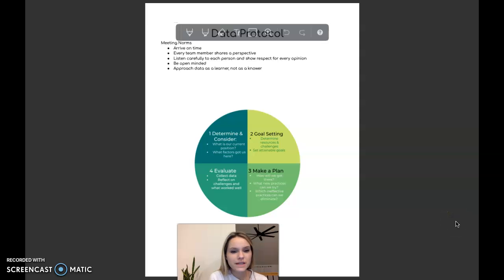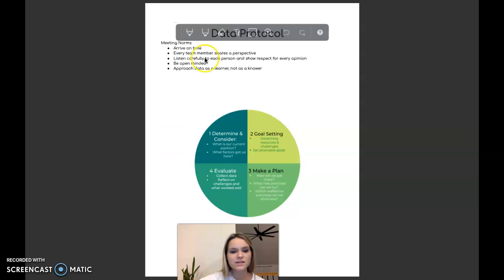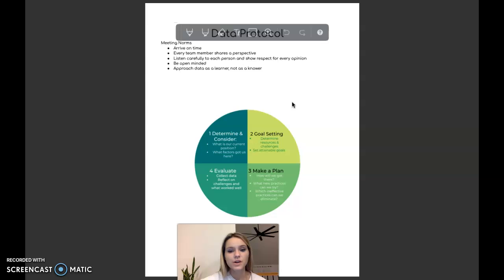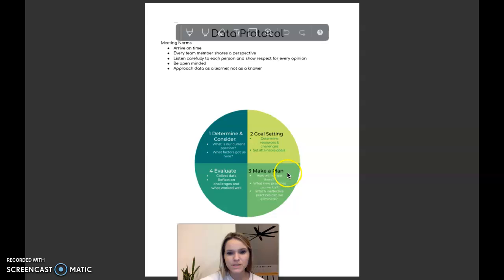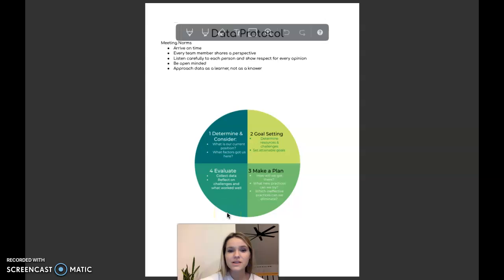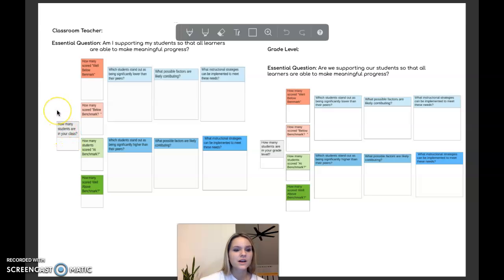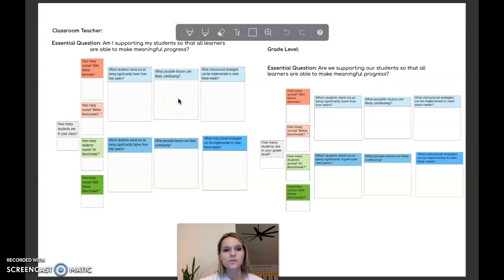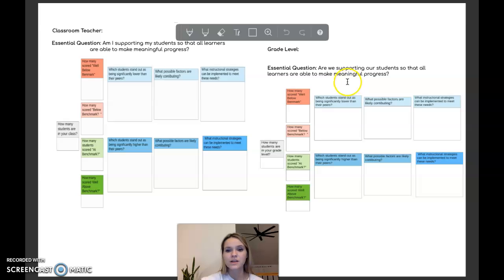Data Protocol AEP 858